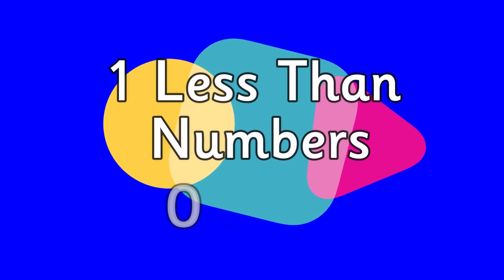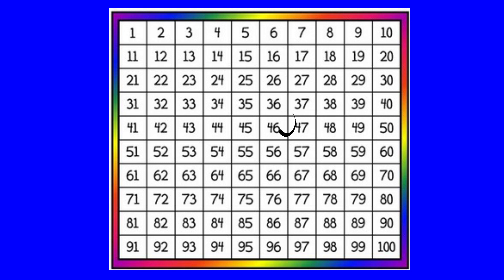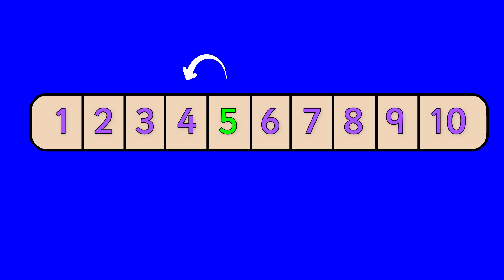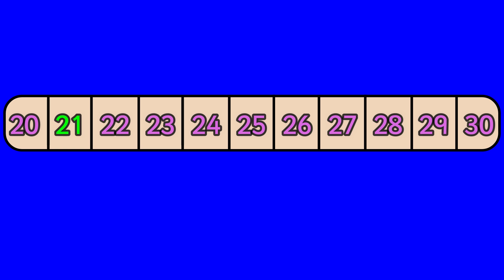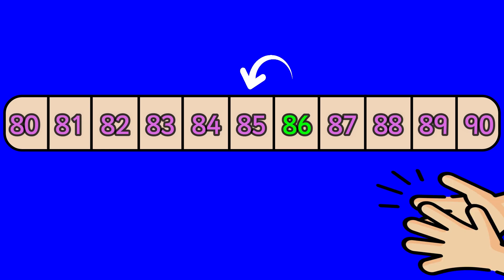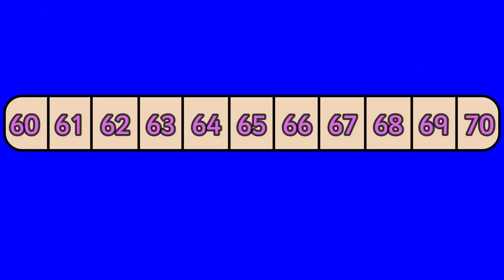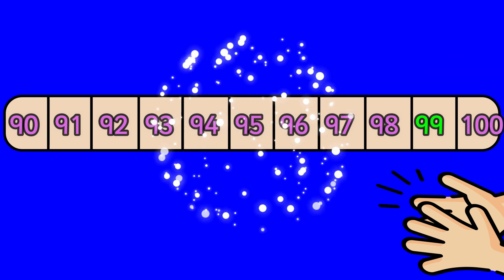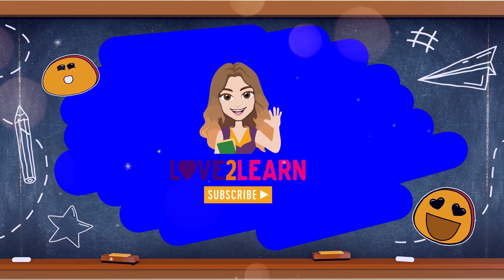1 LESS THAN Numbers up to 100 with Miss Ellis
1 LESS THAN Numbers up to 100 with Miss Ellis

This video teaches children how to say 1 less than numbers up to 100. If your child needs help taking one away, this is the video for you. Miss Ellis says a number from 0 - 100 and then asks you to say 1 less than using the numberline on display in the video. To make it more interactive you are encouraged to join in by clapping to the left.